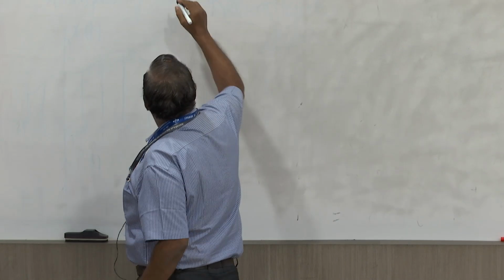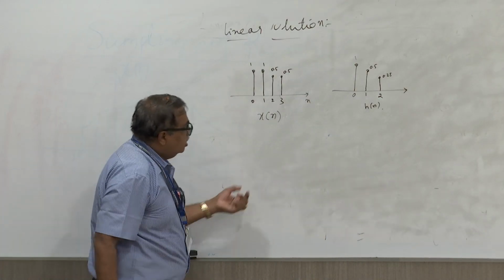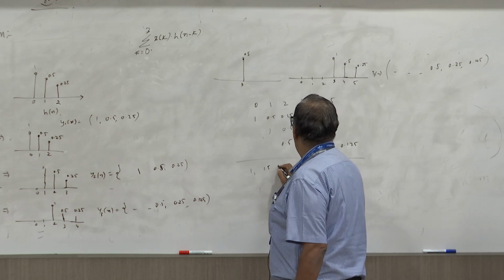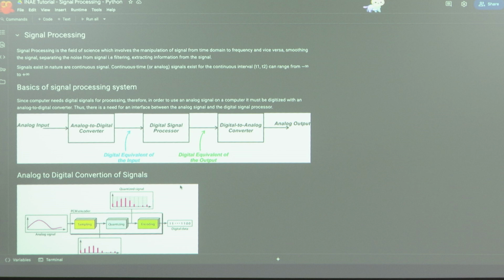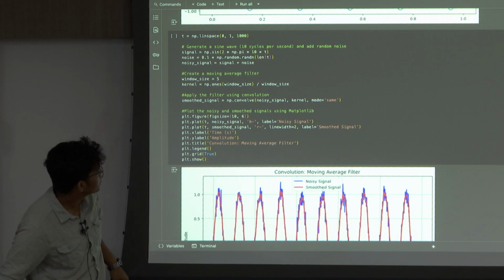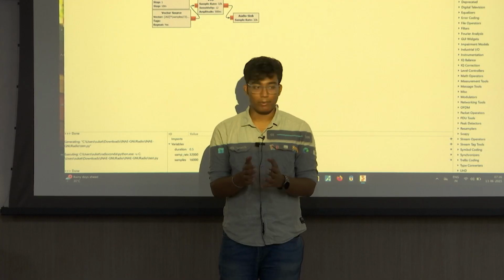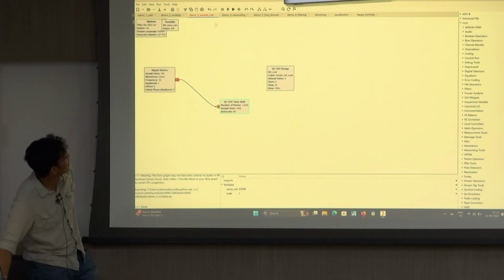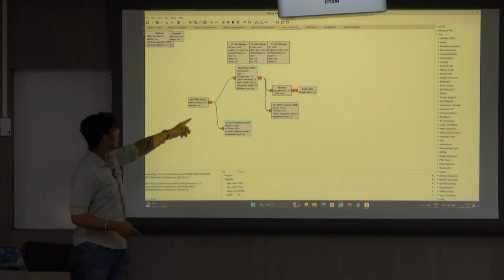13th June Day3 Lecture2